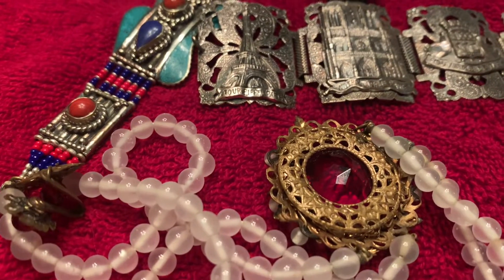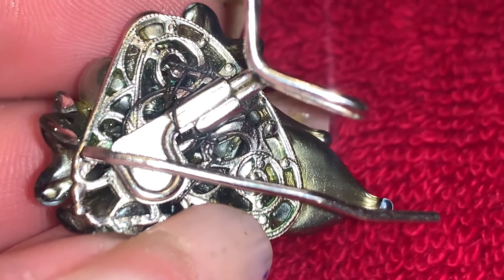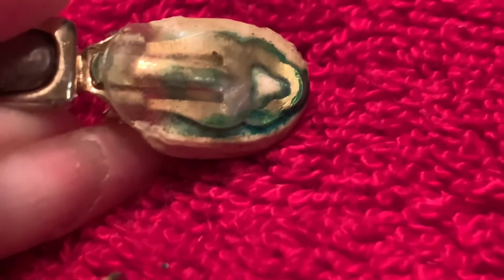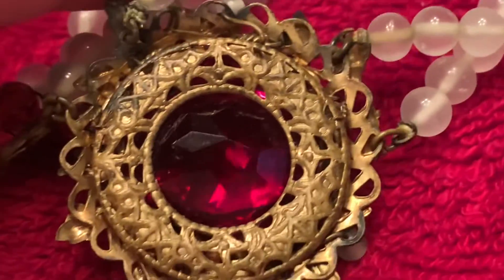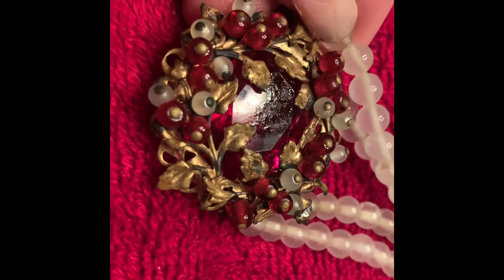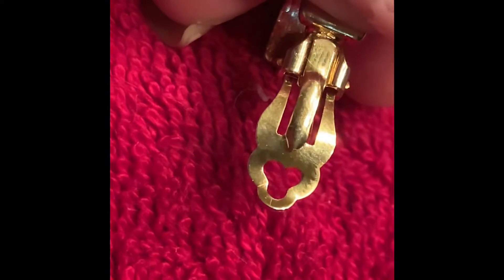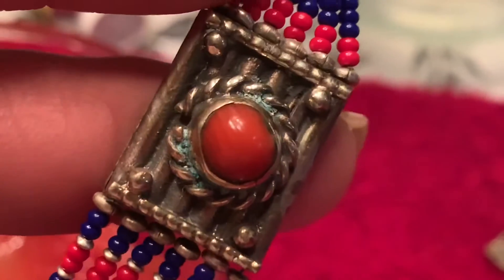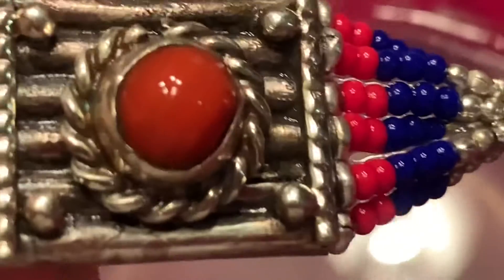Cleaning Vintage Jewelry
Cleaning Vintage Jewelry. Today I’m going to show the different methods I use for cleaning pieces of vintage costume jewelry. I will also show how I remove verdigris/ the unsightly green gunk that can get on pieces of jewelry.
Please watch the content all the way through as some of these methods will not work with rhinestones.